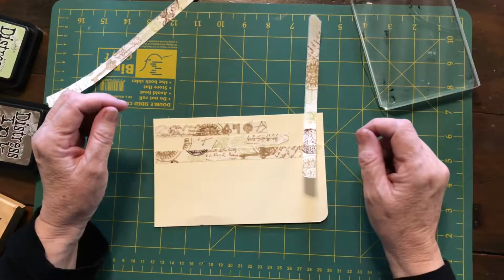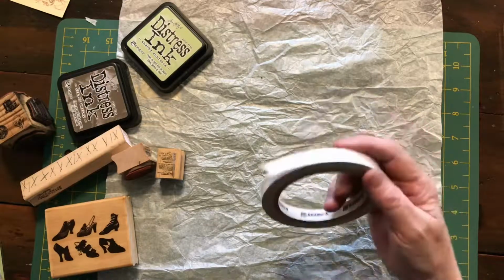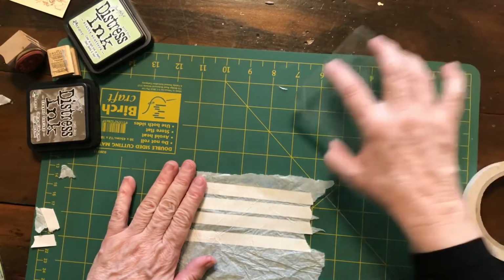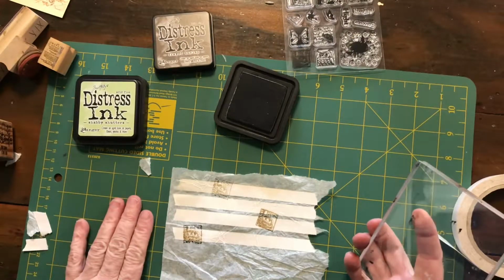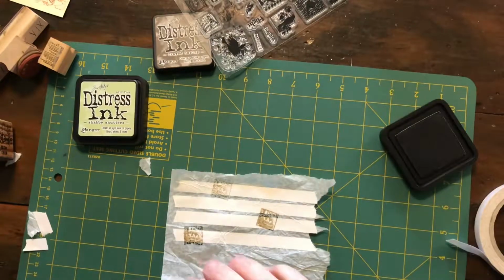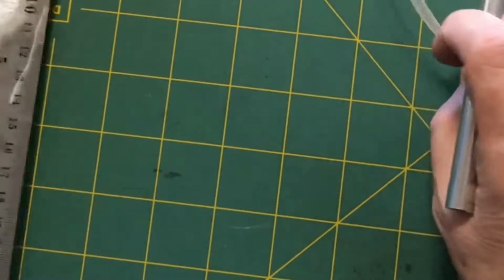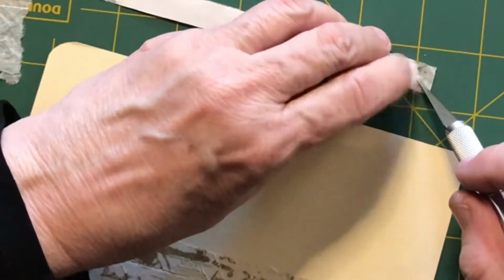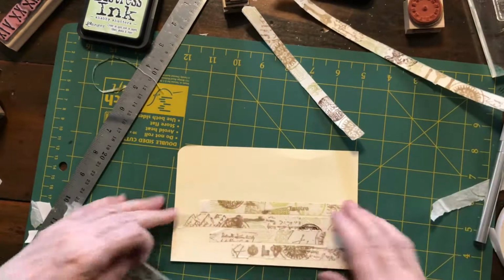Create washi tape with stamps - super easy, super quick!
I show you how to make your own washi tape using double sided tape, ink & stamps. It’s easy, so try it today.